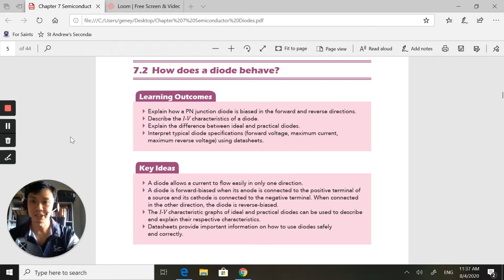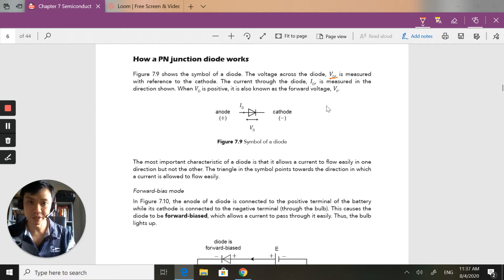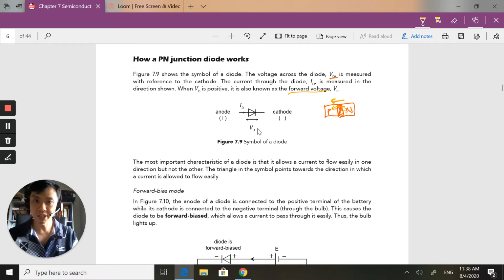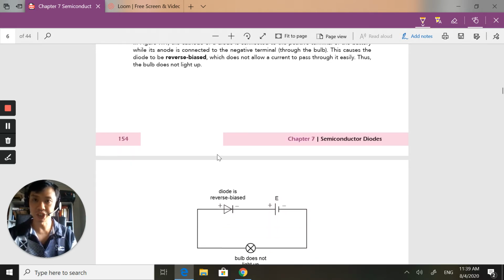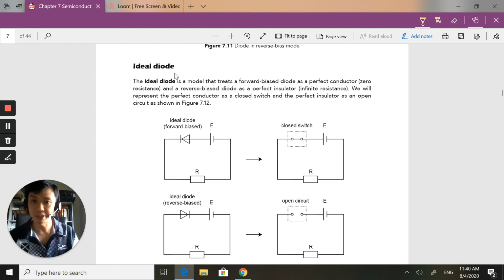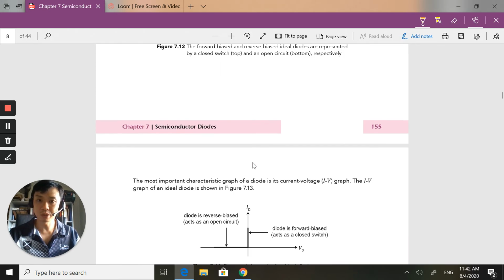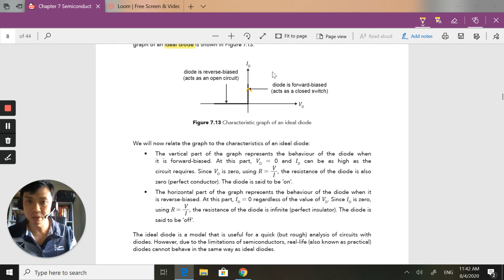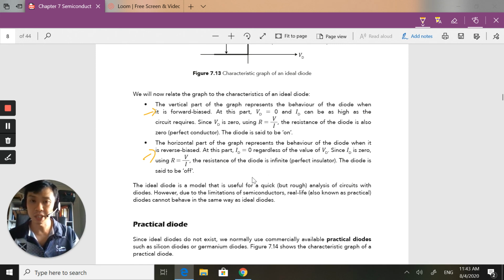Semiconductor Diodes 7 2 Video Lesson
This is part two of the playlist on diodes and it introduces you to what makes up a diode.